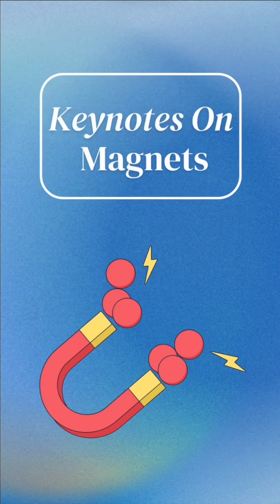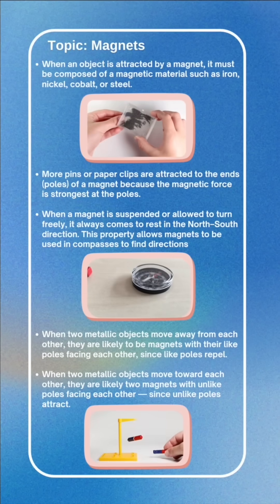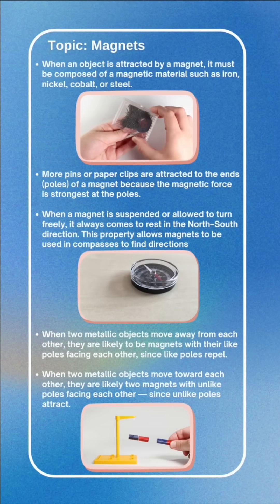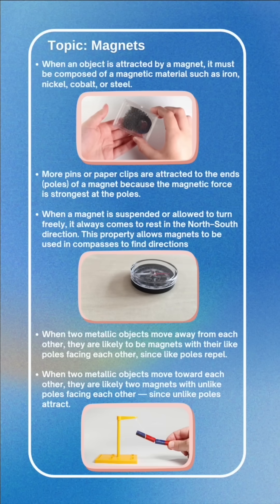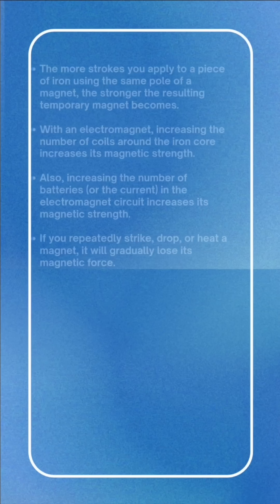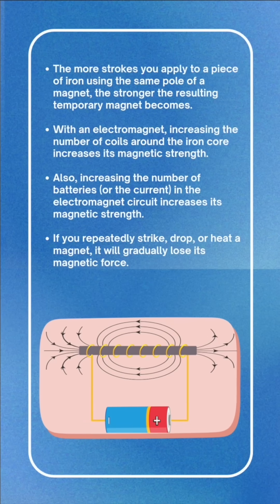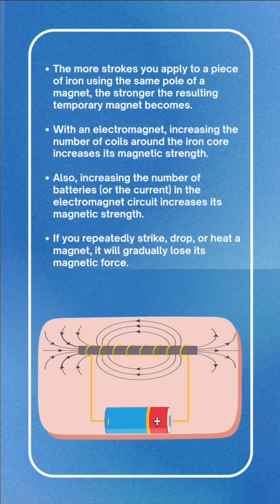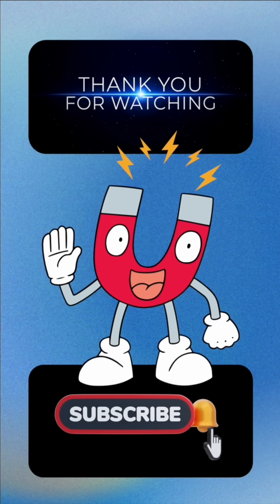Keynotes on Magnets